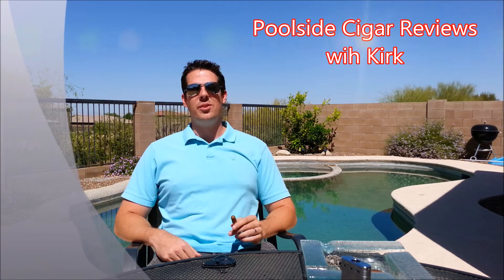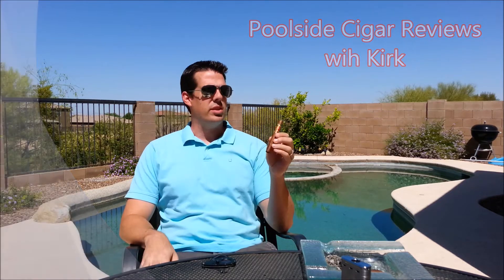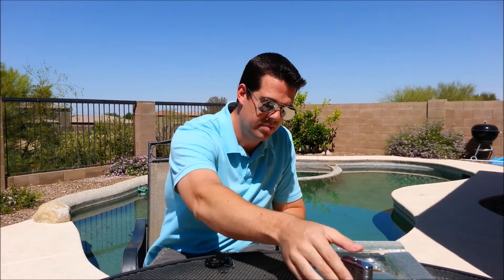Cigar Review 37 - 2004 Opus X Perfexion no5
I finally got my hands on an aged Opus X, so I can see what all the fuss is about. This ten year old petite corona is ripe and ready. Let's see if it delivers!